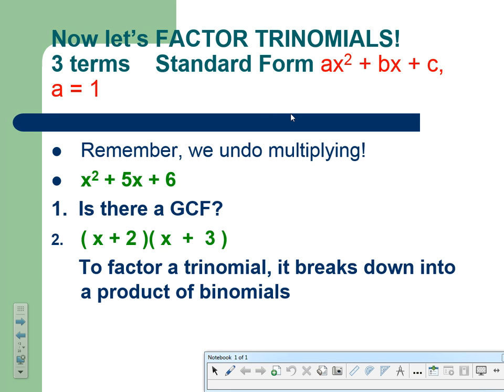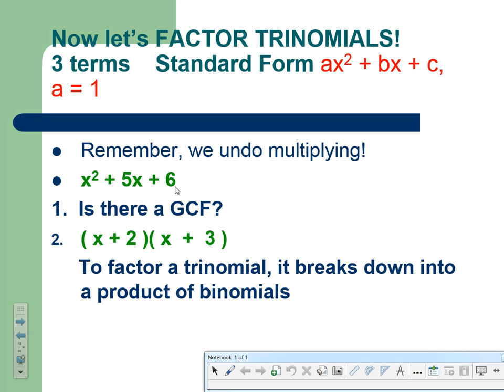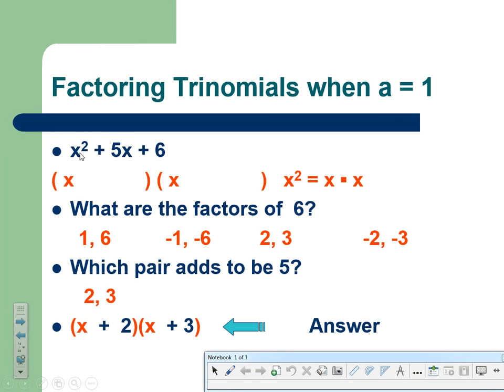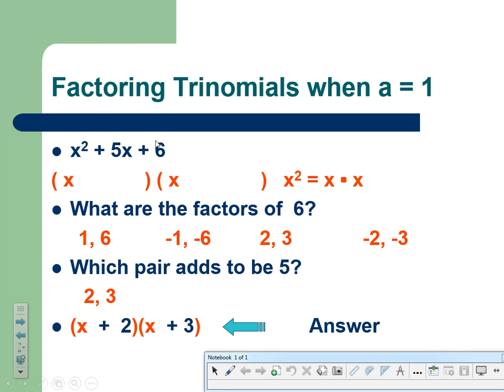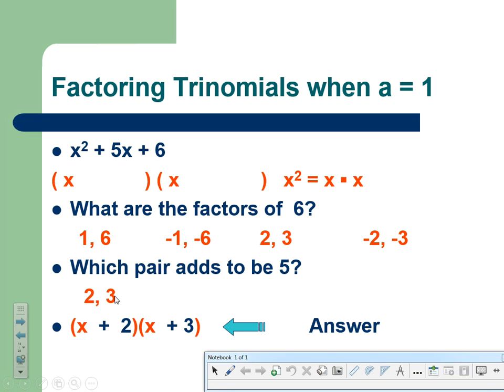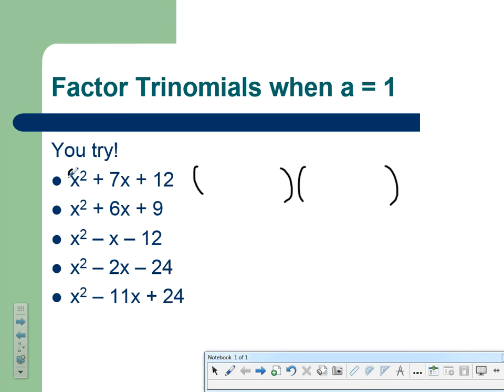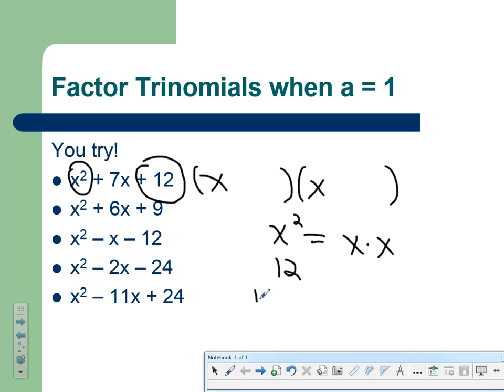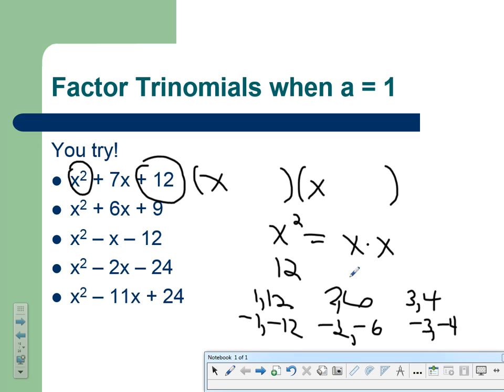Factoring Trinomials a = 1